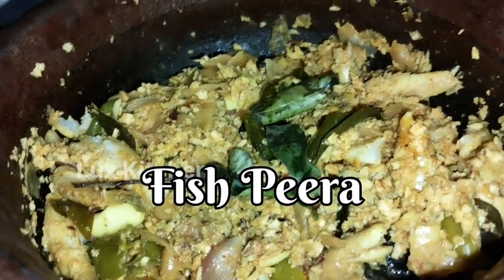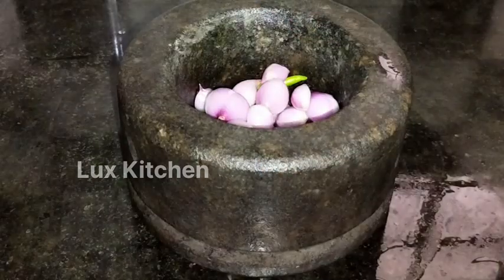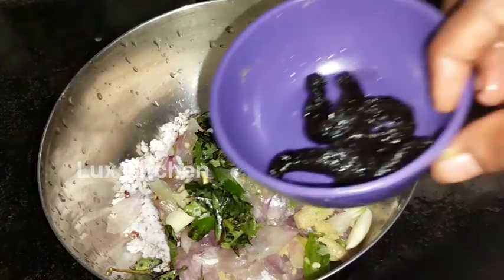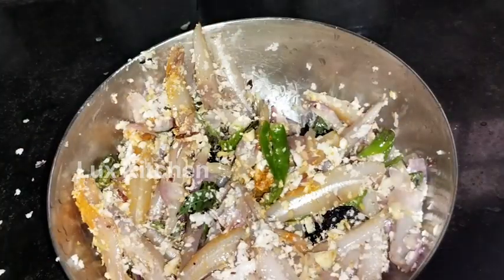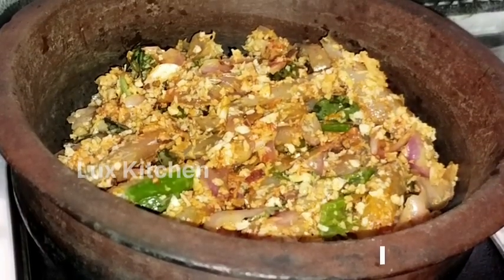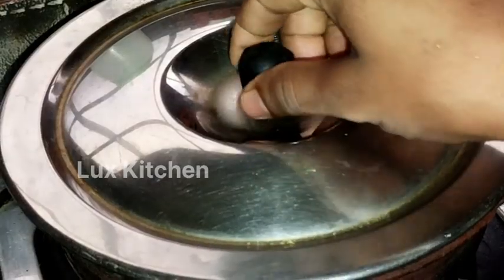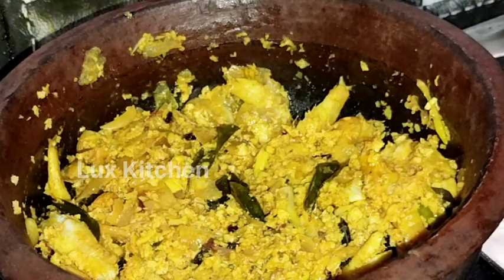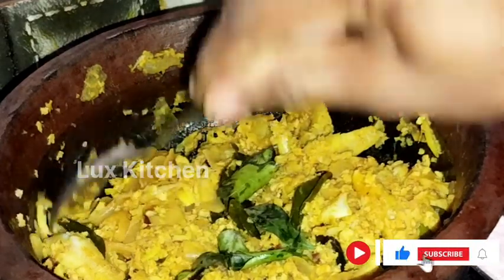ഇങ്ങനെ വേണം|| മീൻ പീര ||തയാറാക്കാൻ|എന്താ സ്വാദ്|fish peera